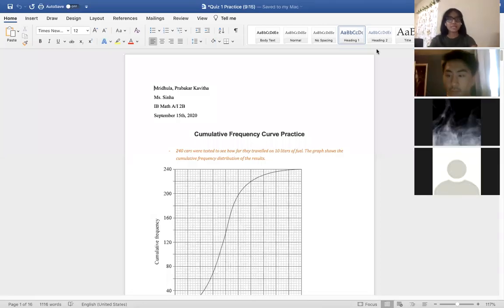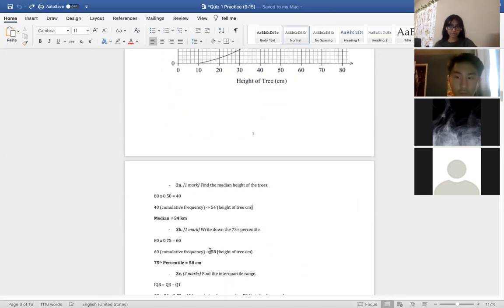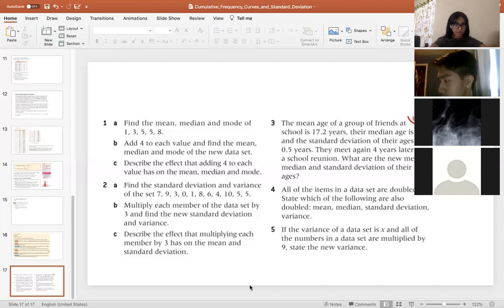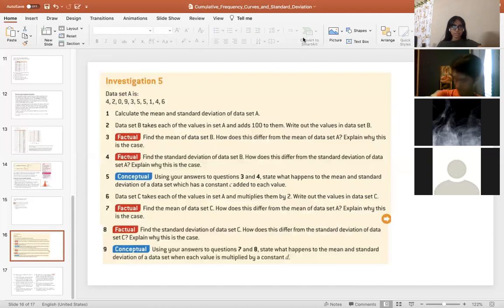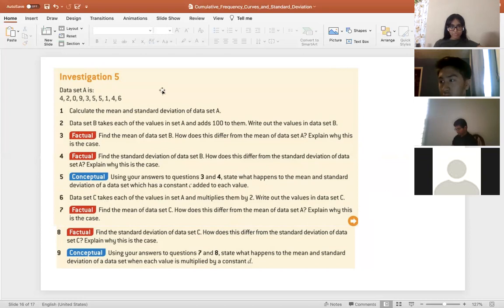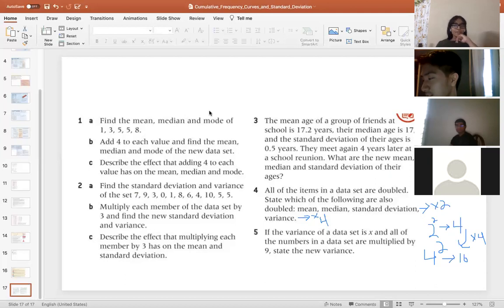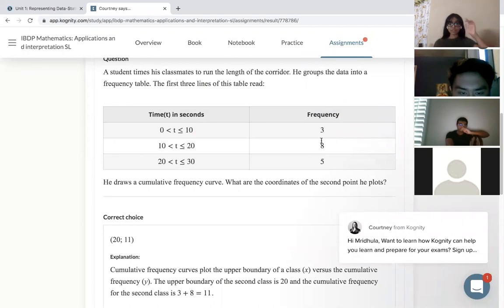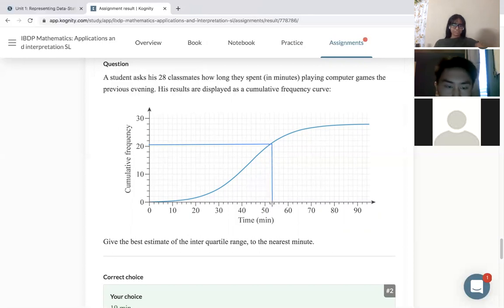IB Math Applications & Interpretations SL Review Session (9/19/2020)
This is the recording of the RevisNow session on 9/19/2020 from the UNHP Class of 2022 Chapter for the IB Math A/I SL Test 2.
In this session, we covered:
-Cumulative Frequency Curves
-Standard Deviation & Variance